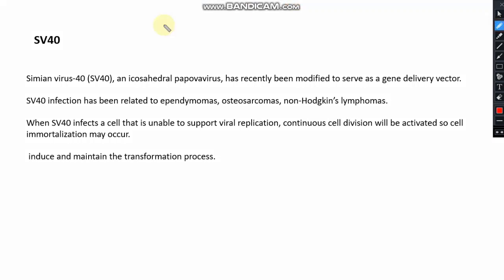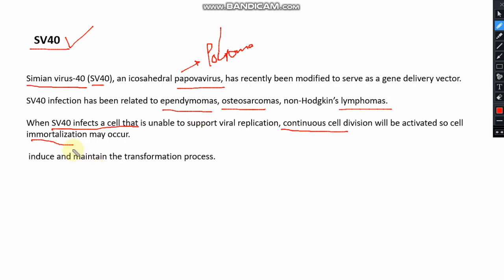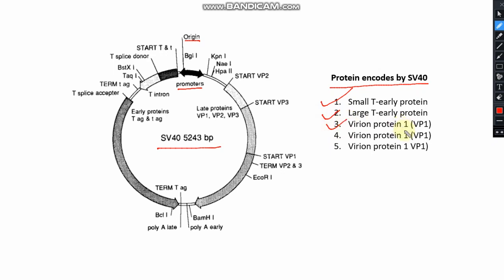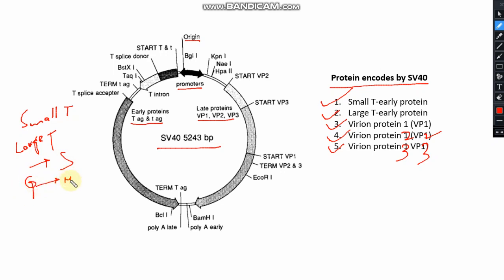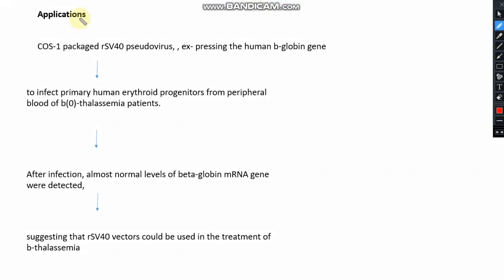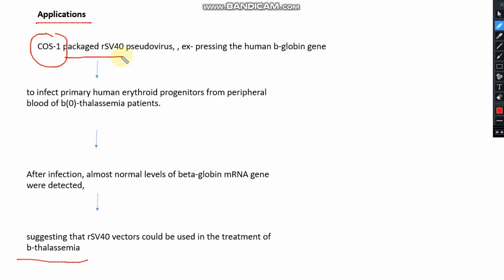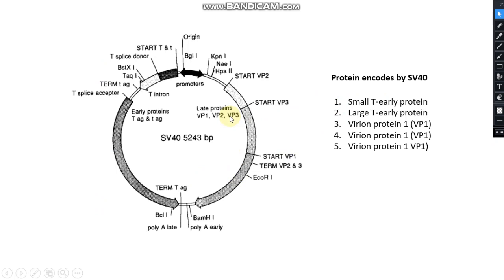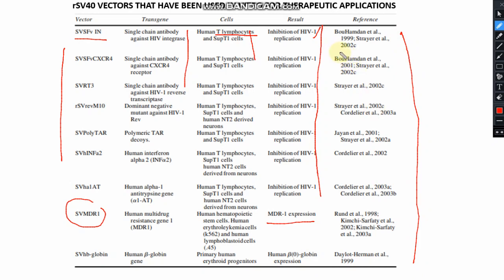SV40 T-antigen ll CSIR-NET Life science ll xgene & proteinx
SV40 T-antigen I CSIR-NET Life science ll xgene & proteinx
SV40 large T antigen (Simian Vacuolating Virus 40 TAg) is a hexamer protein that is a dominant-acting oncoprotein derived from the polyomavirus SV40. TAg is capable of inducing malignant transformation of a variety of cell types. The transforming activity of TAg is due in large part to its perturbation of the retinoblastoma (pRb) and p53 tumor suppressor proteins. In addition, TAg binds to several other cellular factors, including the transcriptional co-activators p300 and CBP, which may contribute to its transformation function.TAg is a product of an early gene transcribed during viral infection by SV40, and is involved in viral genome replication and regulation of host cell cycle. SV40 is a double-stranded, circular DNA virus belonging to the Polyomaviridae (earlier Papovavirus) family, Orthopolyomavirus genus. Polyomaviruses infect a wide variety of vertebrates and cause solid tumours at multiple sites. SV40 was isolated by Sweet and Maurice Hilleman in 1960 in primary monkey kidney cell cultures being used to grow Sabin OPV.